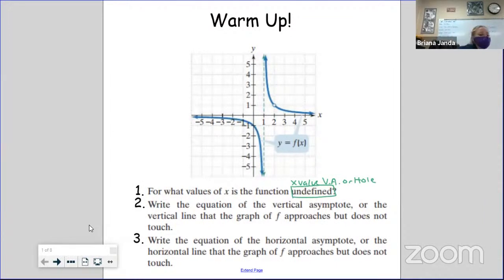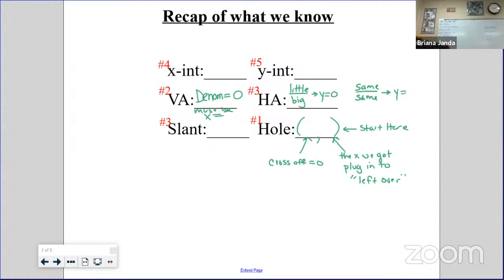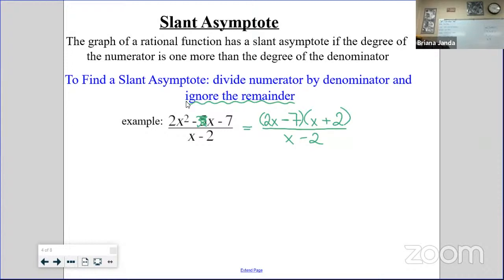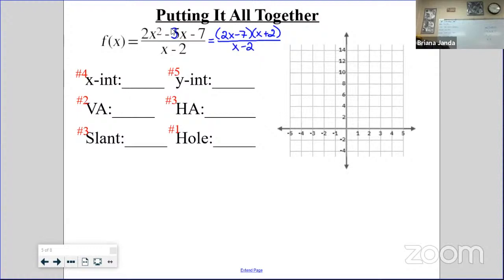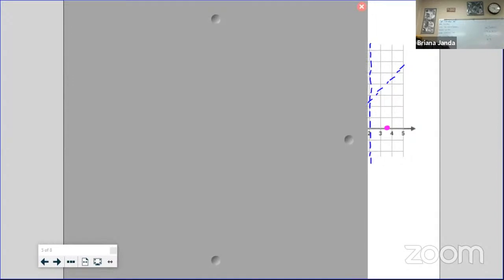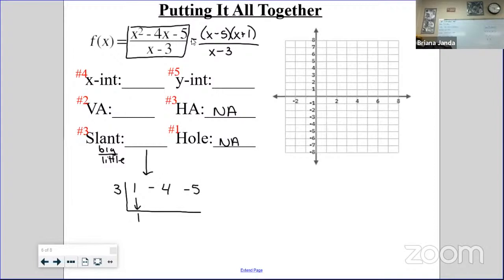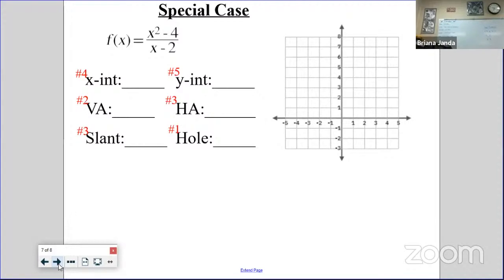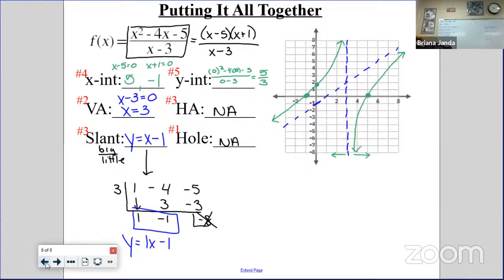2.6 Notes Day 2